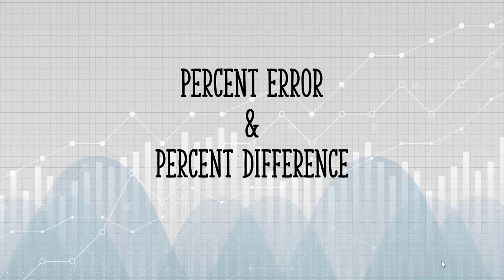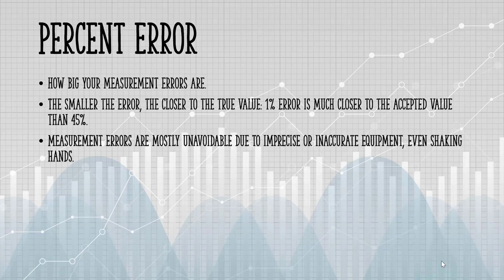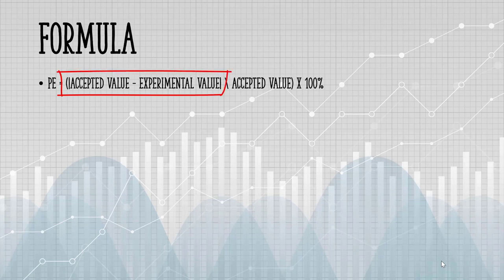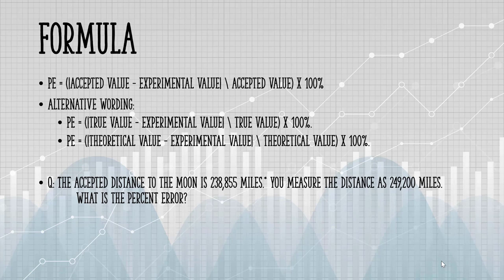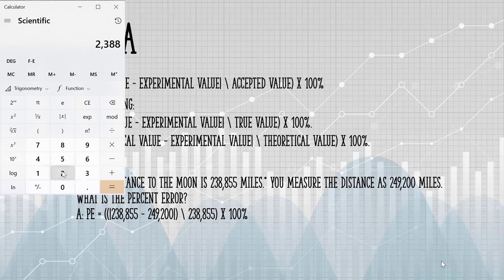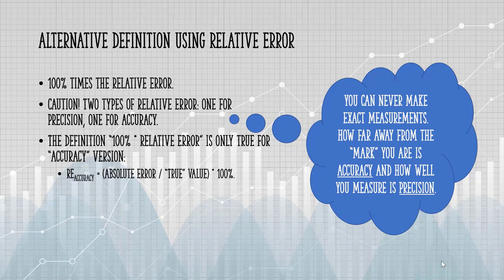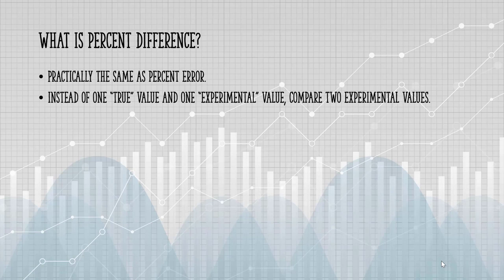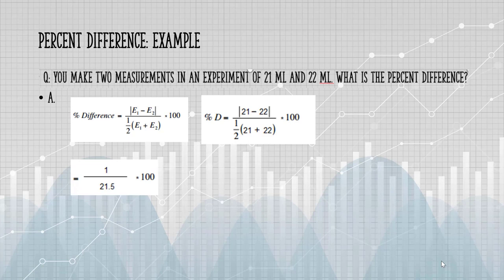Percent Error and Percent Difference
Percent errors tells you how big your errors are when you measure something in an experiment.